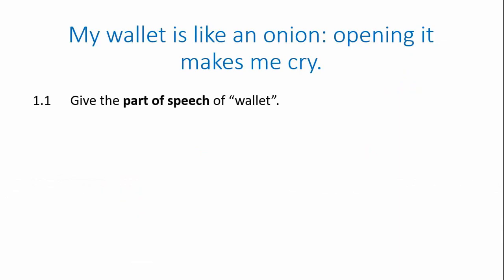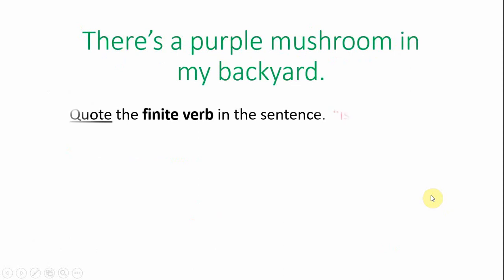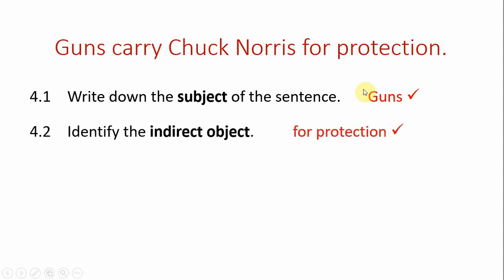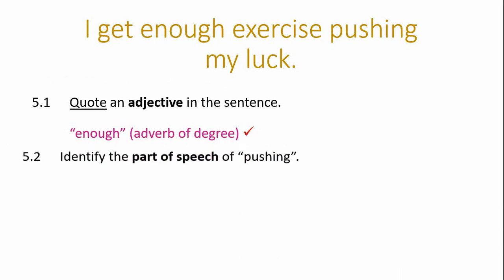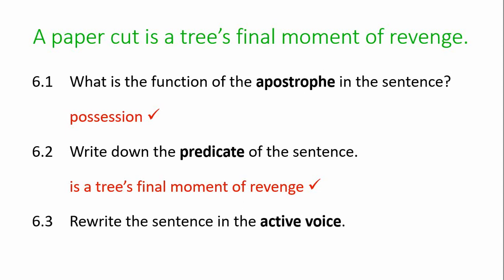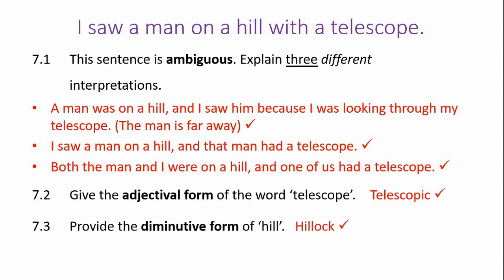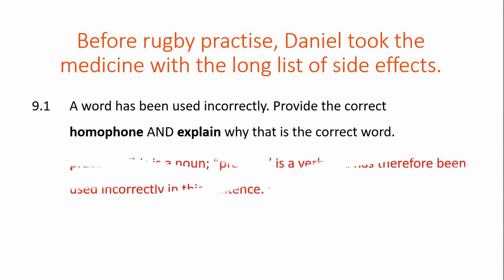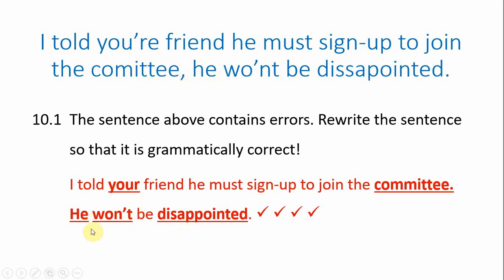Language Revision Test – Answers (with explanation)